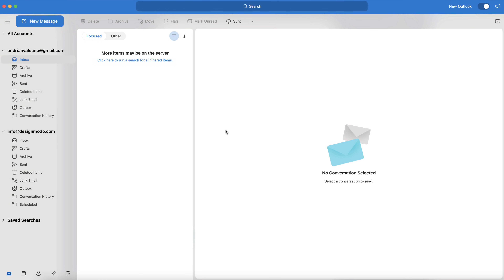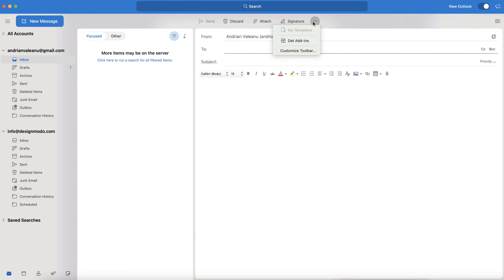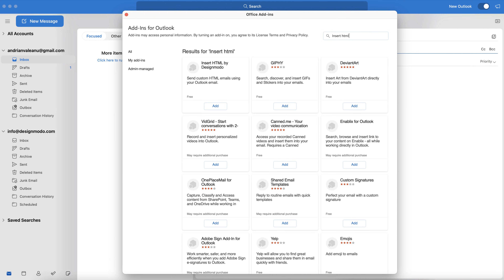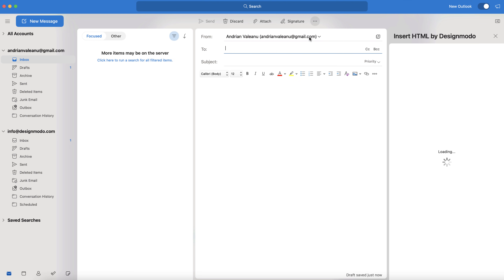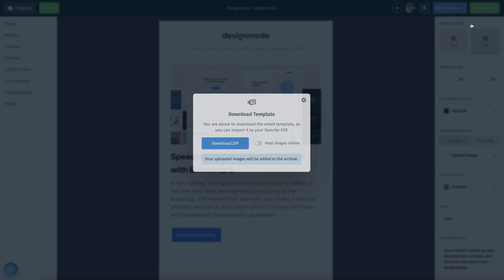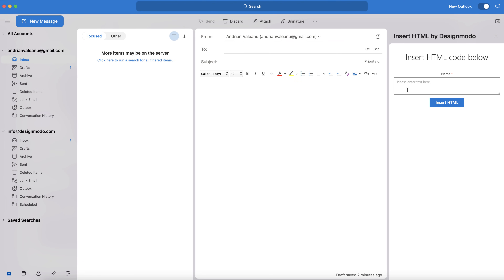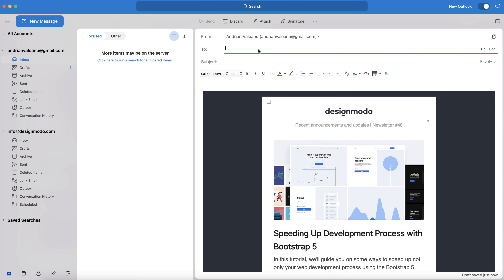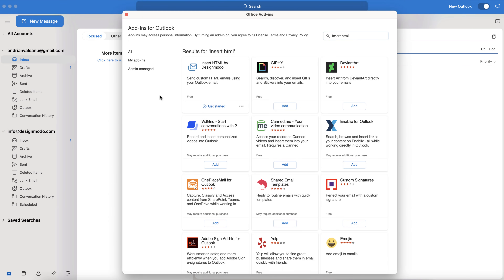How to Insert and Send HTML Email Newsletters in Outlook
In this, video you'll learn how to add an HTML email newsletter into Outlook.

Outlook Supported Versions:
- Outlook 2013 or later on Windows
- Outlook 2016 or later on Windows
- Outlook 2016 or later on Mac
- Outlook 2019 or later on Windows
- Outlook 2019 or later on Mac
- Outlook on Mac (Microsoft 365)
- Outlook on Windows (Microsoft 365)
- Outlook on the web

Hey guys, it’s Jack here from Designmodo.

In this video today I’m going to show you how to send email newsletters directly from your Outlook email client.

On the screen now, you can see Outlook. First, just click on Compose new message.

Now that the new message window is open - click on the meatball menu here in the top right corner to see additional options - and then click on ‘Get Add-Ins’.

This opens up the Office Add-Ins within Outlook. Just search for ‘Insert HTML’ in the search bar at the top right - and you should see the Free Designmodo Add-In appear. Now click ‘Add’ and ‘Continue’.
Now, back in the Compose Message window - click on the same meatball menu in the top right corner - which will open up the Add-In here on the right. This form right here is where we will add our email template’s HTML code.

We can now find the lovely Newsletter we designed earlier in the Postcards App - click Export in the top right - make sure to toggle ‘Host Images Online’ to ON and then click Download as Zip.

Next, just unzip the downloaded archive and open the index.html file in your favorite code editor, copy the code and paste it to the Designmodo Add-in. Once pasted - just click ‘Insert HTML’ to insert it into your email message.
And, Boom! There it is. The wonderful newsletter is now in the email - looking as slick and professional as it did when we first designed it in the Postcards app.

As you can see, it looks great - exactly as it should.

So, with that said we’re coming to the end of this video. I hope you’ve enjoyed the walkthrough of the new Designmodo HTML Newsletter add-in available for free from the Microsoft Store via your Outlook client. If you have any questions or comments don’t hesitate to get in touch in the comments section.